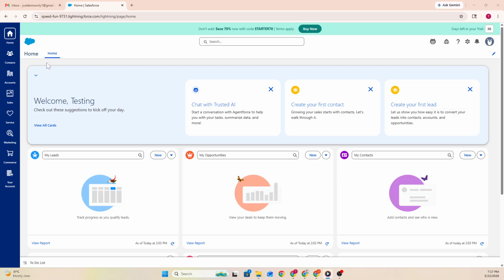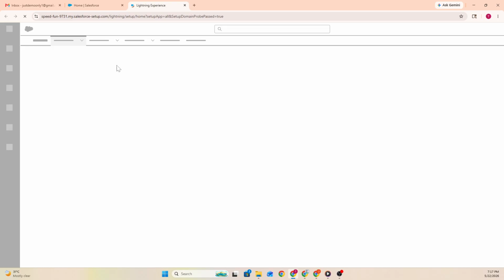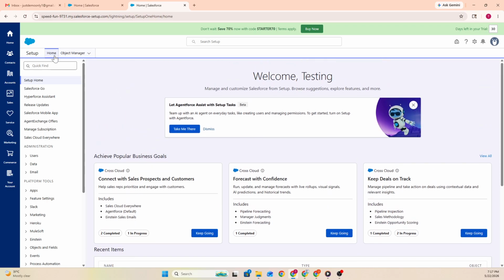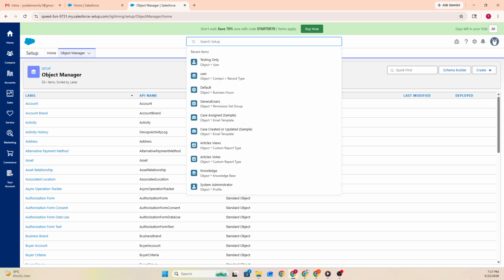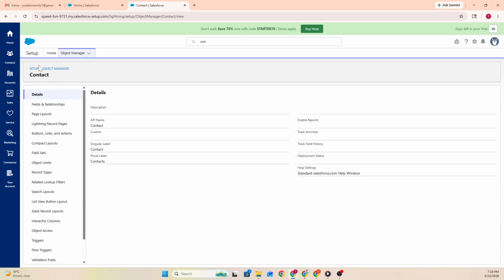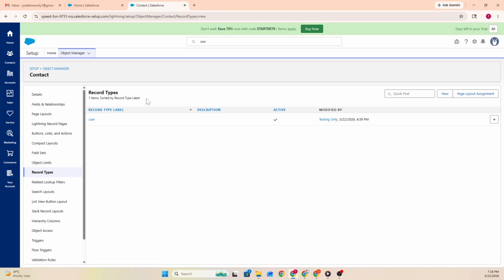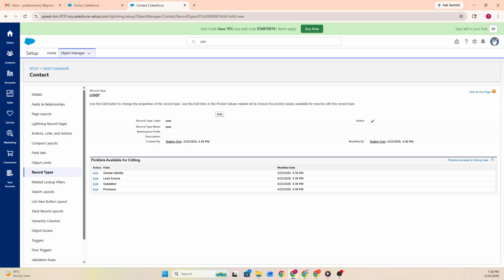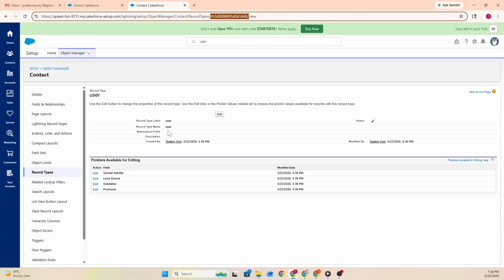How To Quickly Find A Record Type ID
This tutorial shows you how to find a Record Type ID in Salesforce. You'll learn how to open Setup, go to Object Manager, select the Contact object, open Record Types, choose the record type you need, and locate its ID directly in the browser URL.

Follow these simple steps to quickly locate the Record Type ID you need in Salesforce.

Video Chapters:
00:00 - Introduction: How to Find Record Type ID in Salesforce
00:08 - Open Salesforce Setup
00:17 - Open the Setup Menu
00:26 - Access Salesforce Setup
00:34 - Open Object Manager
00:43 - Search for the Contacts Object
00:58 - Select Contacts
01:11 - Open Record Types
01:29 - Select the Record Type
01:37 - Open the Record Type Page
01:44 - Find the Record Type ID in the URL
01:58 - Review the Steps to Find the Record Type ID
02:15 - Confirm the Record Type ID